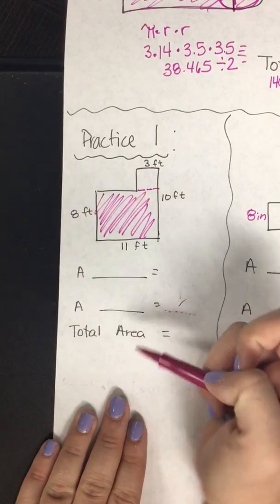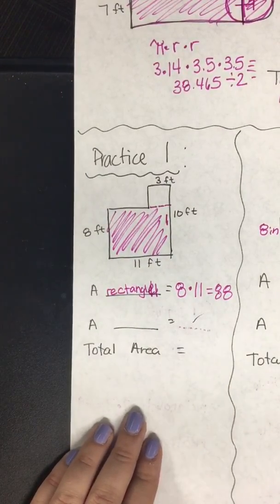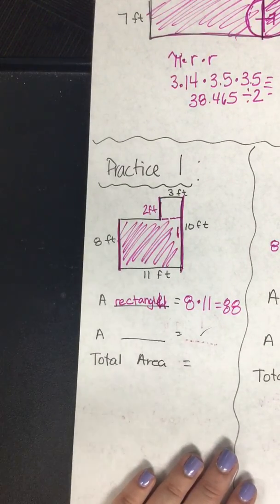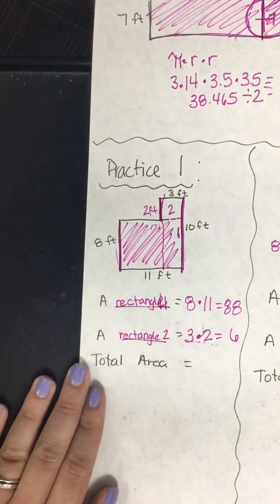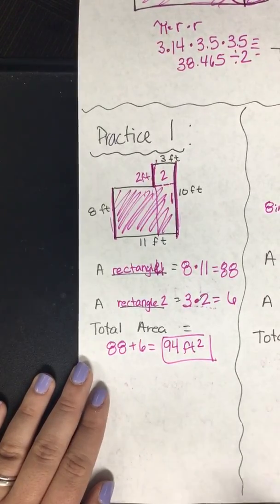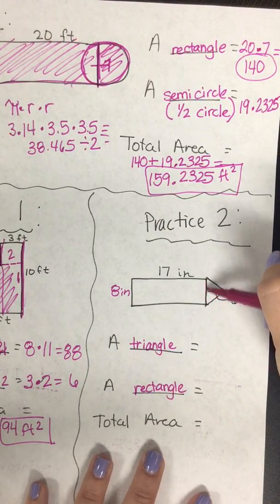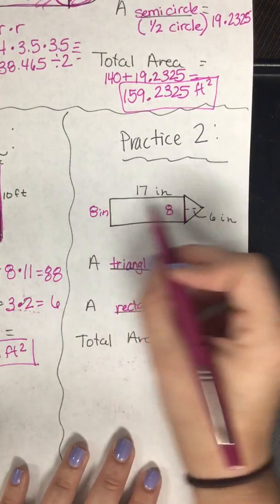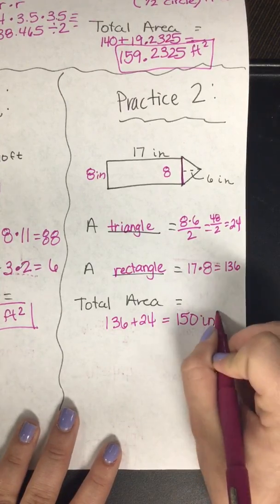Composite figures practice problems